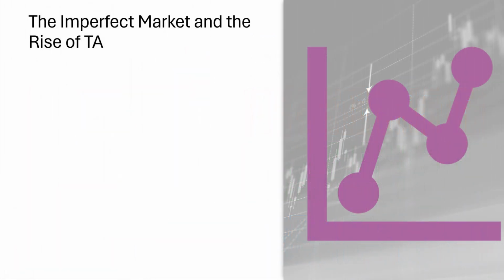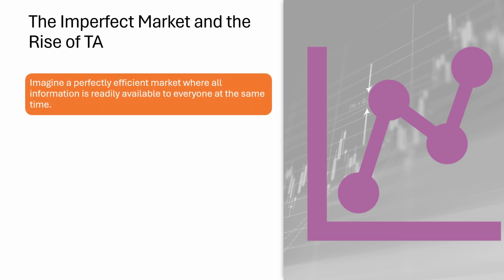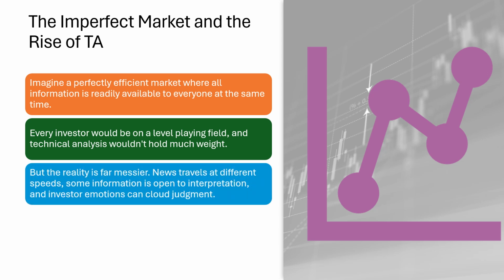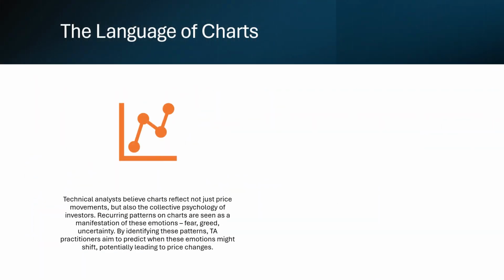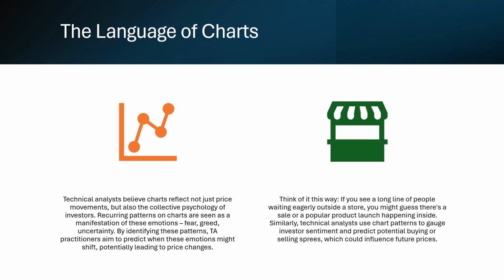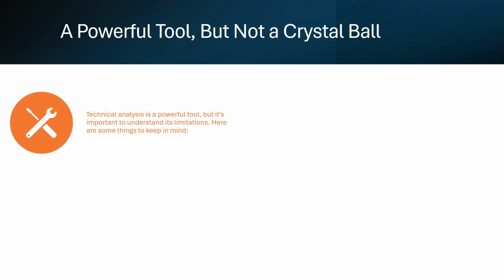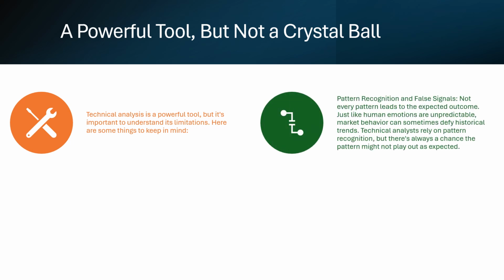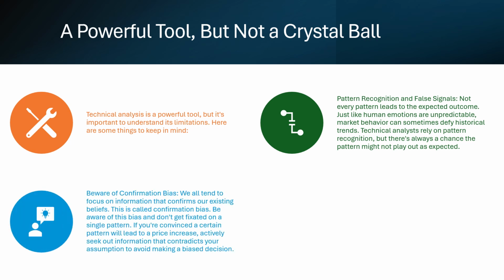A Beginner's Guide to Technical Analysis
Have you ever felt like the stock market is a complex choreography, with prices moving in a mysterious rhythm?
Technical analysis (TA) steps in to be your interpreter. Unlike fundamental analysis, which focuses on a company's financials,
TA dives into the world of charts and patterns, aiming to understand investor sentiment and predict future price movements.
The Imperfect Market and the Rise of TA
Imagine a perfectly efficient market where all information is readily available to everyone at the same time.
Every investor would be on a level playing field, and technical analysis wouldn't hold much weight.
But the reality is far messier. News travels at different speeds, some information is open to interpretation, and investor emotions can cloud judgment.
This "imperfection" is where TA thrives.
The Language of Charts
Technical analysts believe charts reflect not just price movements, but also the collective psychology of investors. Recurring patterns on charts are seen as a manifestation of these emotions – fear, greed, uncertainty. By identifying these patterns, TA practitioners aim to predict when these emotions might shift, potentially leading to price changes.
Think of it this way: If you see a long line of people waiting eagerly outside a store, you might guess there's a sale or a popular product launch happening inside. Similarly, technical analysts use chart patterns to gauge investor sentiment and predict potential buying or selling sprees, which could influence future prices.
A Powerful Tool, But Not a Crystal Ball
Technical analysis is a powerful tool, but it's important to understand its limitations. Here are some things to keep in mind:
Pattern Recognition and False Signals: Not every pattern leads to the expected outcome. Just like human emotions are unpredictable, market behavior can sometimes defy historical trends. Technical analysts rely on pattern recognition, but there's always a chance the pattern might not play out as expected.
Beware of Confirmation Bias: We all tend to focus on information that confirms our existing beliefs. This is called confirmation bias. Be aware of this bias and don't get fixated on a single pattern. If you're convinced a certain pattern will lead to a price increase, actively seek out information that contradicts your assumption to avoid making a biased decision.
A Symphony, Not a Solo: Technical analysis works best in conjunction with other methods. Combine TA with fundamental analysis to get a more holistic view of a stock's potential. Fundamental analysis focuses on a company's financial health, future prospects, and competitive advantage. By combining these two approaches, you can create a more comprehensive understanding of a stock before making any investment decisions.
The world of technical analysis is vast and complex.
There are numerous chart patterns to learn, along with technical indicators that can be used to complement price analysis.
As you delve deeper, you'll also encounter different technical analysis schools of thought.
The Takeaway
Technical analysis can be a valuable tool in your investment arsenal.
By understanding chart patterns and how they might reflect investor sentiment, you can potentially make more informed trading decisions.
However, remember that TA is just one piece of the puzzle.
Always conduct thorough research, consider other factors like a company's fundamentals and overall market conditions,
and consult with a qualified financial professional before making any investment decisions.
Ready to Master the Dance?
The stock market is a complex dance, and with practice, you can learn to interpret its steps.
Explore online resources and educational courses to refine your technical analysis skills.
Conclusion
Remember, the more you learn about chart patterns, technical indicators, and how they interact with investor psychology, the better equipped you'll be to navigate the ever-changing market landscape.